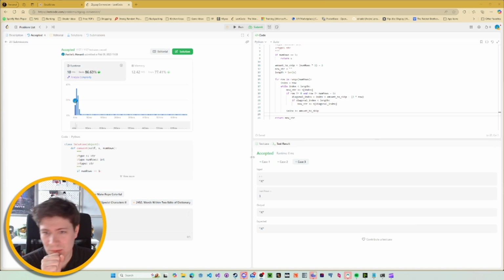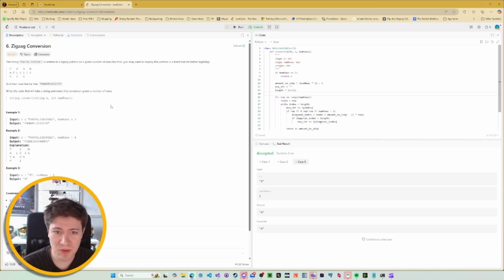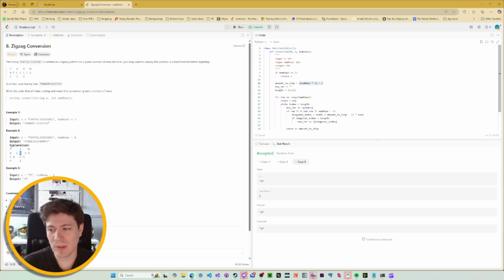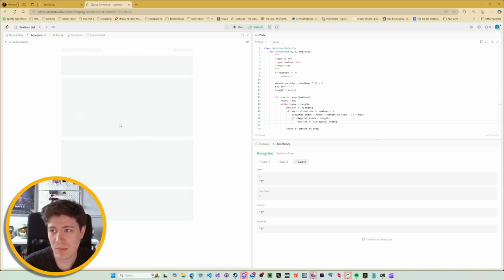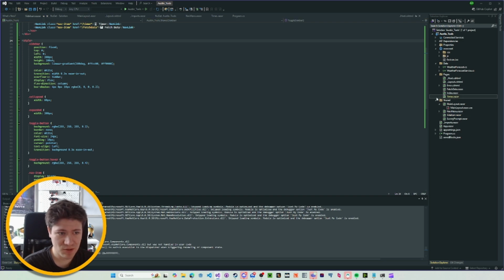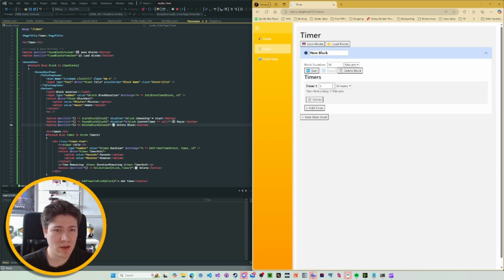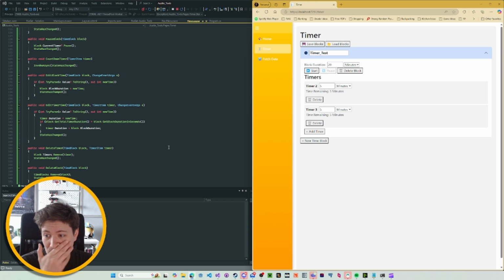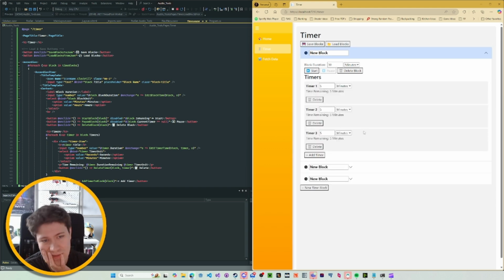Jobless // Day 4: Zigzag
Day 4 of development while searching for a job. Worked on just one leetcode problem about zigzags, then worked on my Blazor web app surrounding the timer application and fixed the navbar functionality.